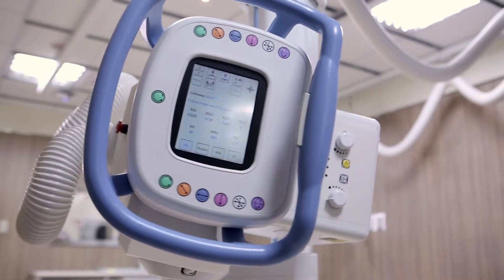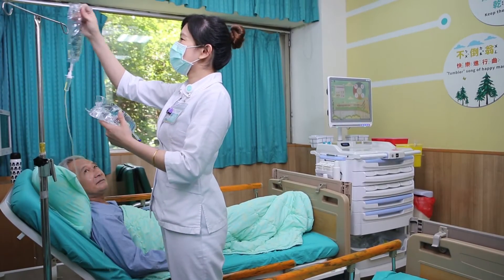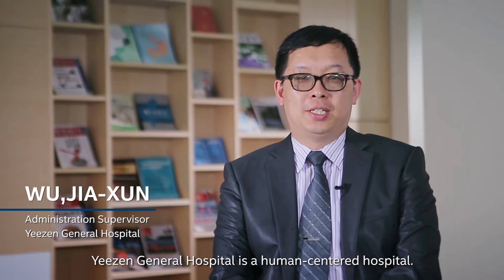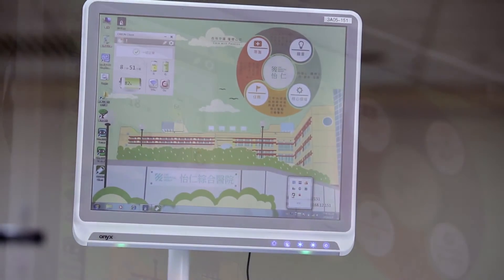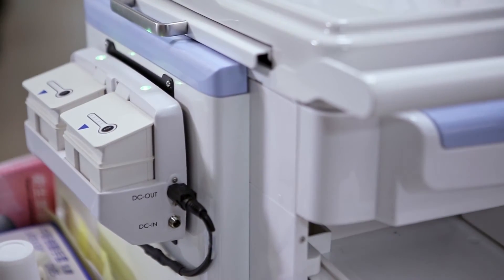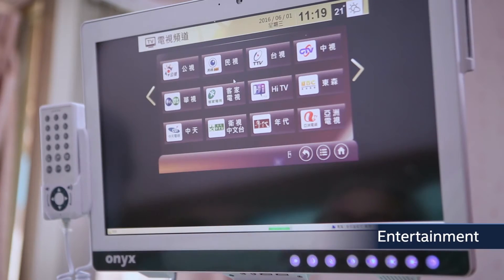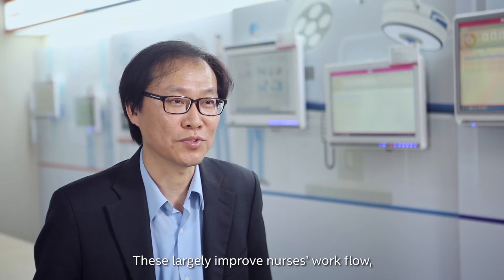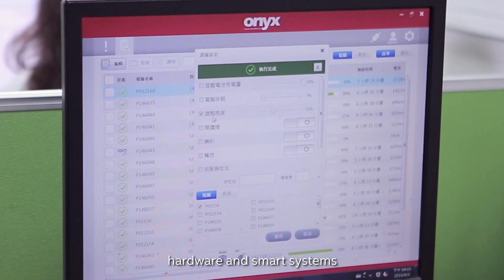Onyx Healthcare_Smart Hospital Success Story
Facing’global profession healthcare workforce shortage, the industry  leverages digitalized medical equipment to largely increase the data transaction and recording speed and accuracy. By doing so, the healthcare industry can effectively utilize valuable human resources while increase the diagnostic efficiency and quality. Advanced IoT technology integrates unitary and isolated medical equipments into a comprehensive smart solution for medical diagnosis and treatment --a smarter, easier-to-use, more precise integration of hardware and software in order to transform traditional hospitals to smart hospitals.
Onyx was founded in 2010 with a mission to provide a highly efficient, smart healthcare IT solution to healthcare industry. Using Intel’s newest computing technology of low energy use and high performance, we developed by ourselves computers for medical carts, e-whiteboards and patient infotainment terminals. These largely improve nurses’ work flow, giving them more time to take care of patients and meet hospitals’ demands.
Venus is an all-in-one platform designed for medical usage. With Intel Inside, it enjoys high performance, energy efficiency and light weight. There are other user friendly designs that make it smarter, more mobile to reduce nurses’ burden. With two batteries backing up each other, the first-of-a-kind design reduces total weight of mobile medical cart by 20%. It also ends the need to switch the machine off for battery change. It powers nurse work 24/7, enabling best efficiency for clinical nursing work.